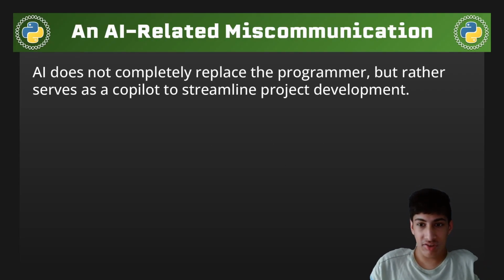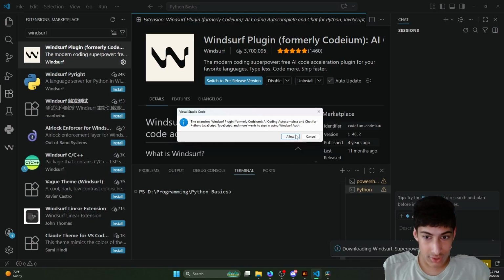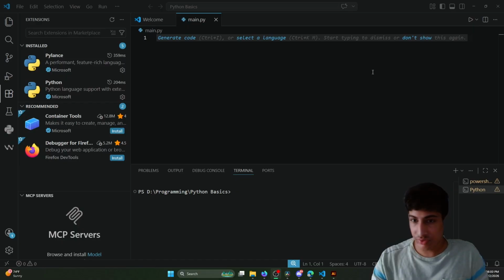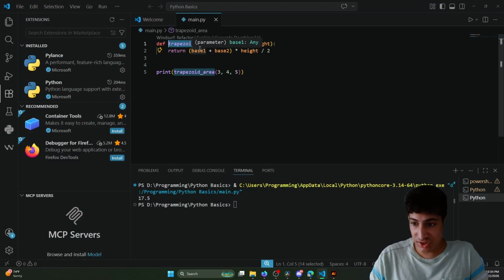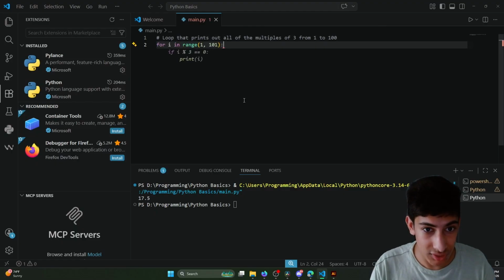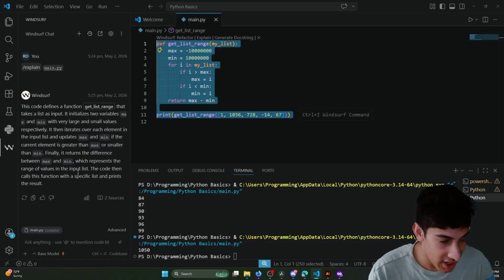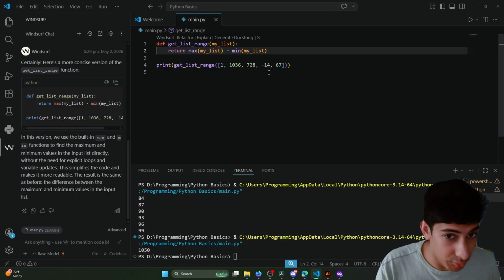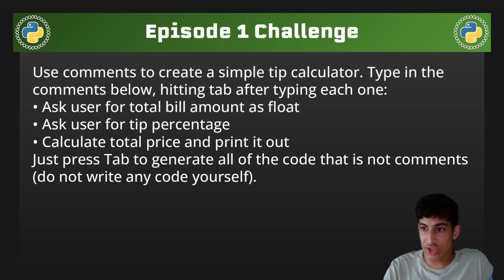Intro to AI Pair Programming With Windsurf - Python With AI: Episode 1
This Python with AI video goes over the basics of a tool called Windsurf, which includes many features like tabbed autocomplete and a chat window.